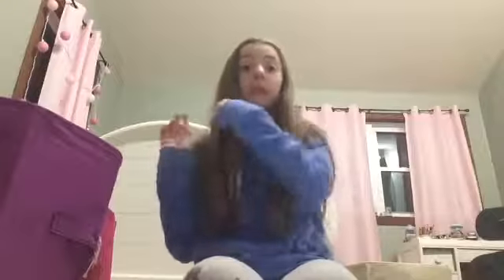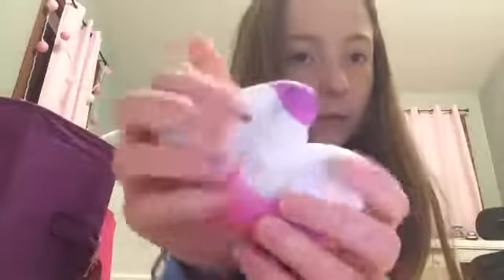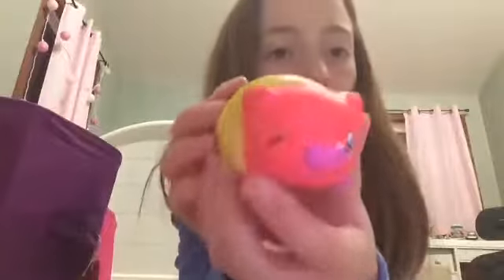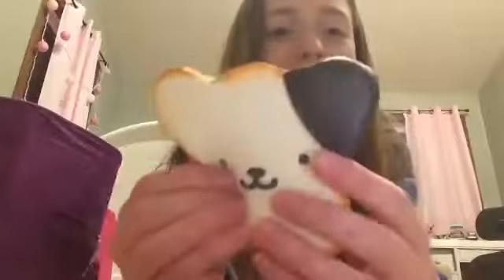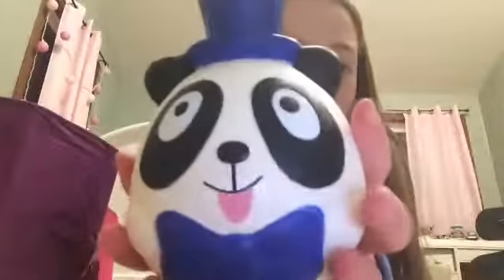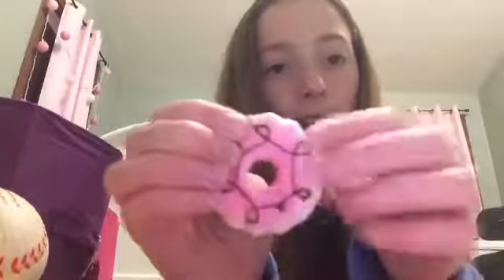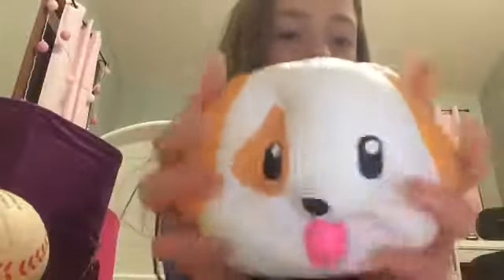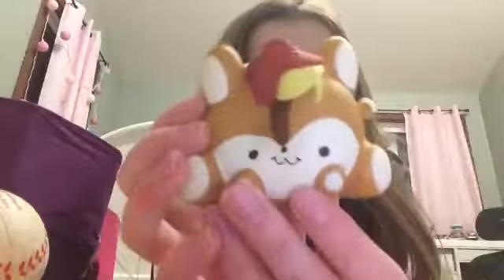Updated squishy collection pt 1